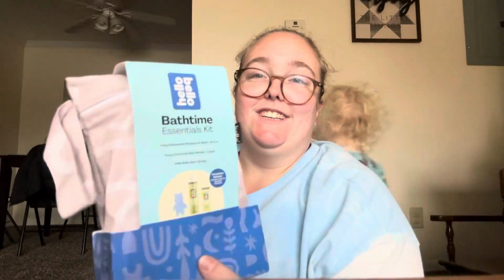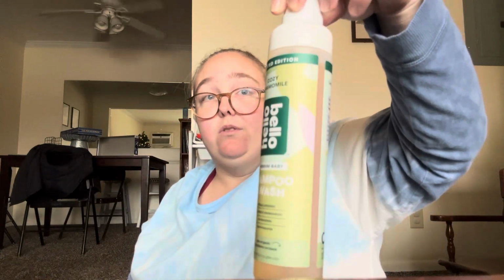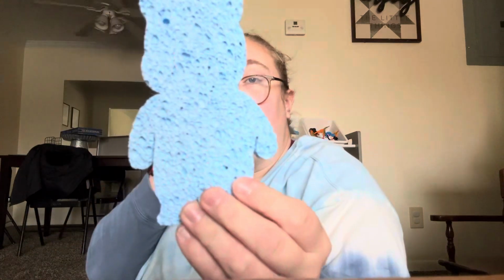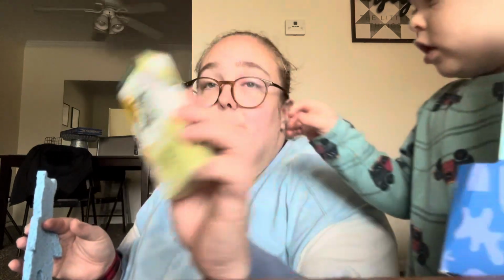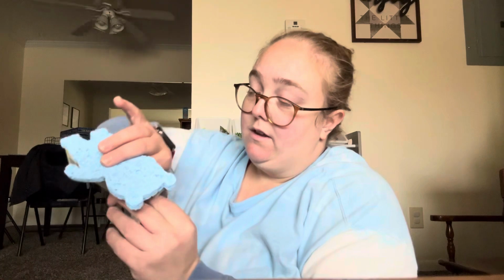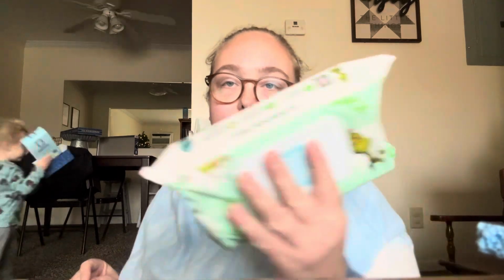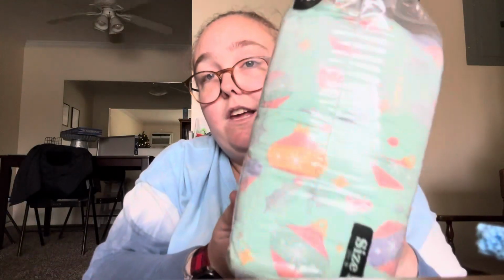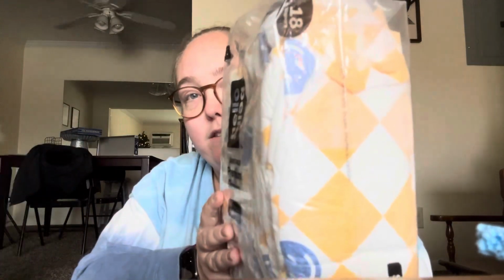Hello Bello November box